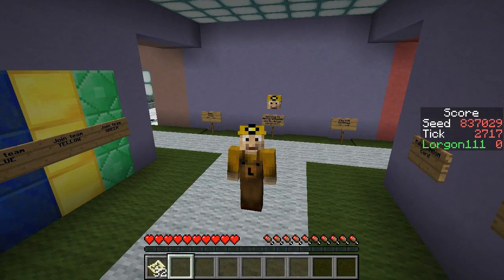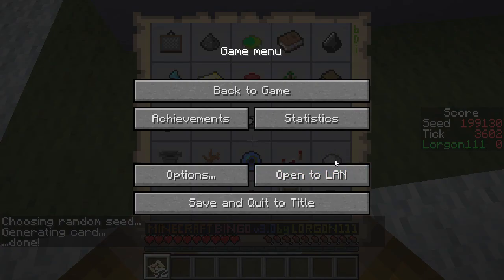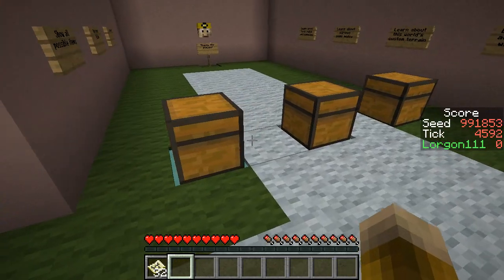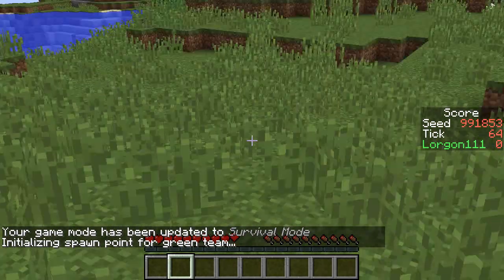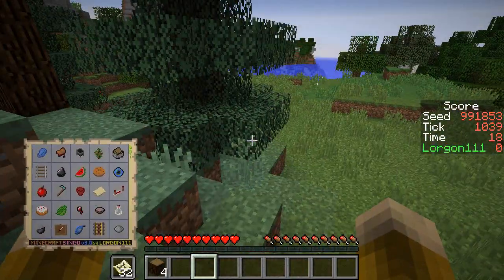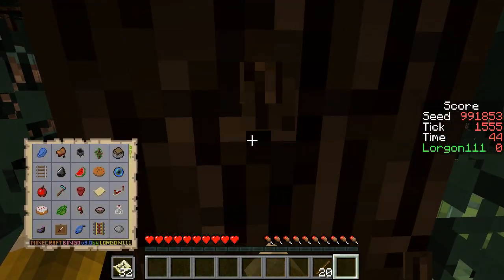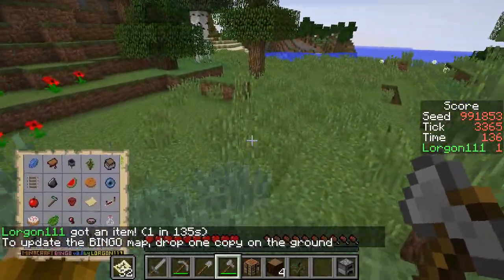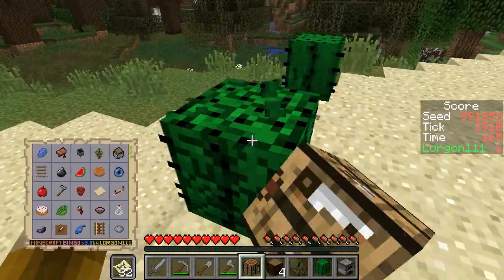Minecraft Bingo 3.0 New Items Testing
Added some new items after a livestream, so did some testing to try them out and show them off.